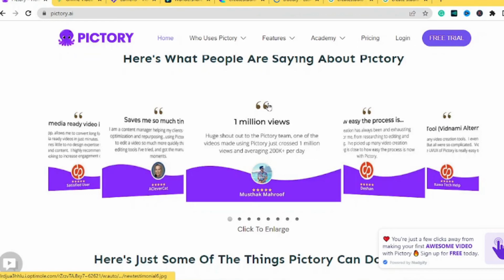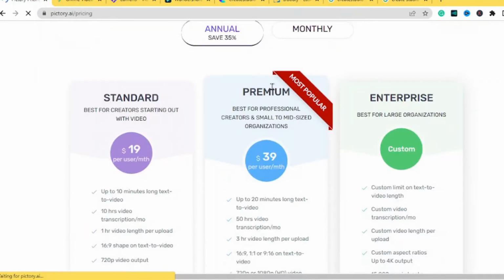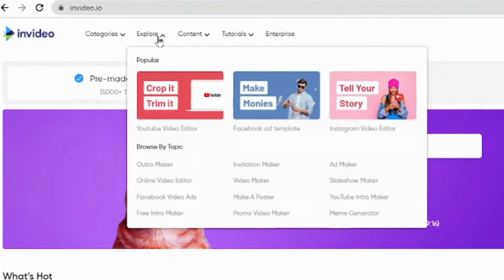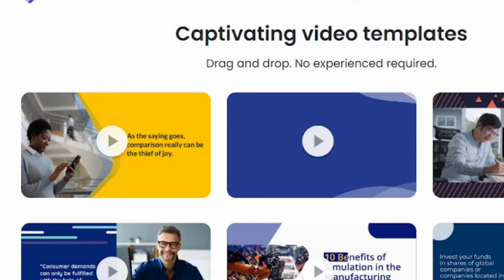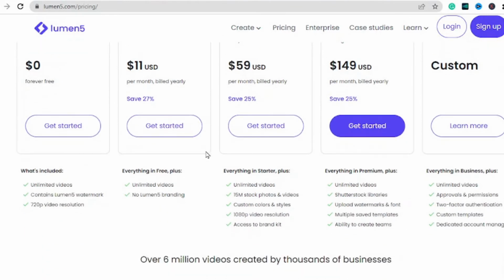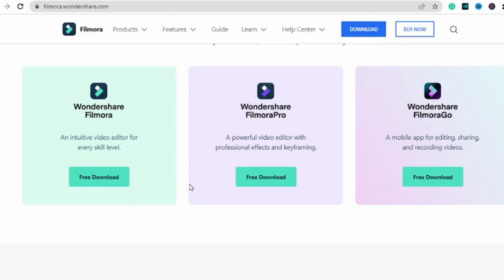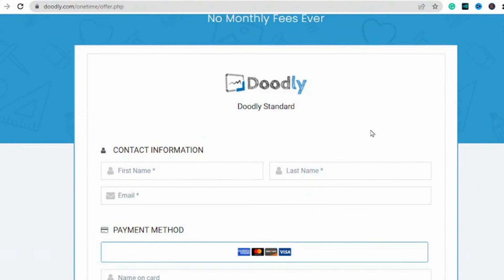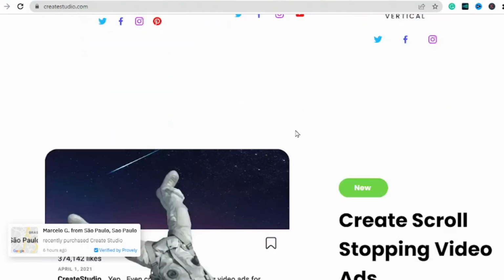Vidnami Alternative - Need A Vidnami Alternative? Check Out These 6 Free & Paid Options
vidnami alternative - best vidnami alternative - create high quality videos - unique method.  there are many vidnami alternatives and i will be sharing them with you.

vidnami alternatives 🖐️ 5 best alternatives with free version 📸. ★★ after lots of tests  i think i have a vidnami alternative.  this video is a complete list of our findings of the vidnami alternatives that we have personally paid for  researched & tested ourselves for video production...  is this the vidnami alternative?

at last  vidnami has a real alternative in pictory with their new voiceover synchronisation tool. 0:46 best vidnami alternates.